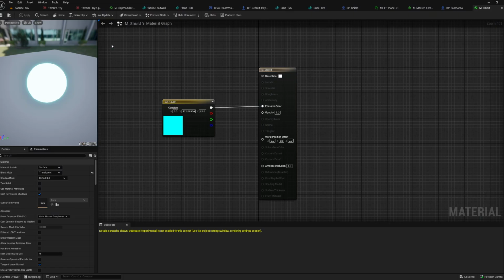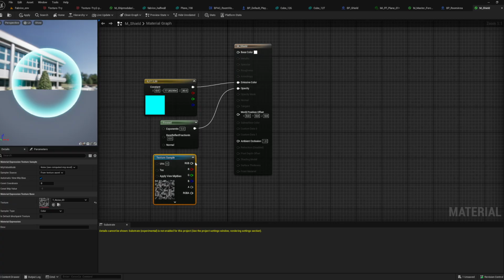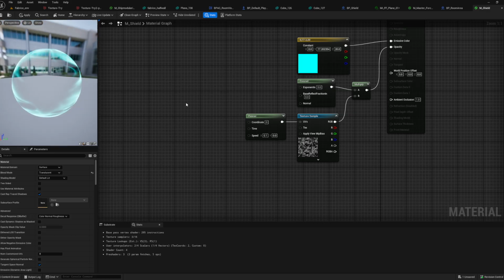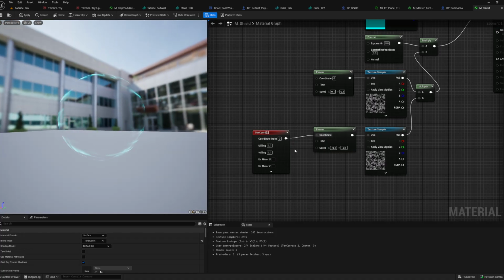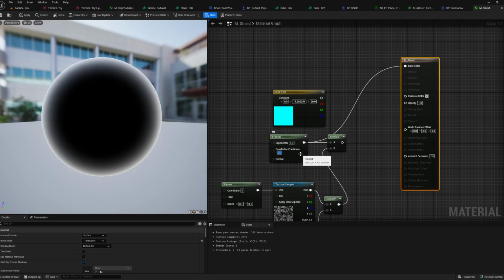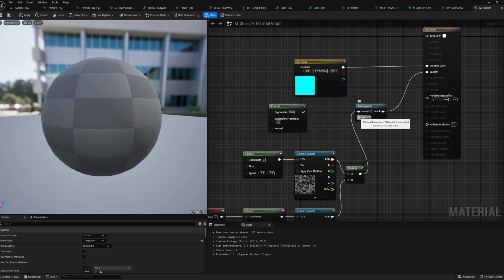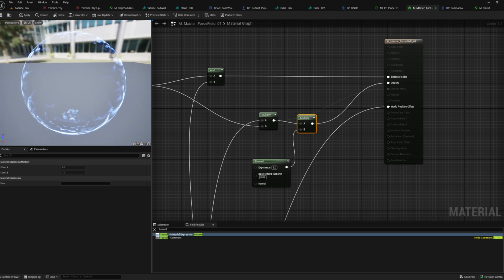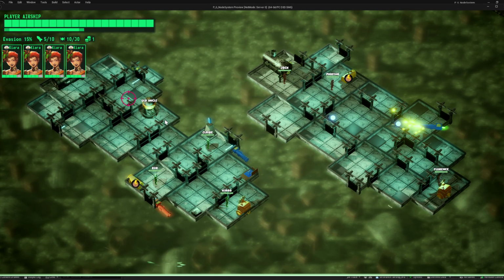Shield shader tutorial | Atomic Drifter | 2026.01.29 | Erick, Fabrice, Ahmet